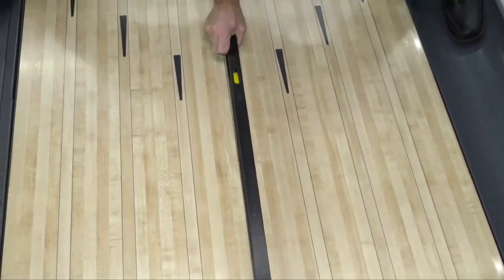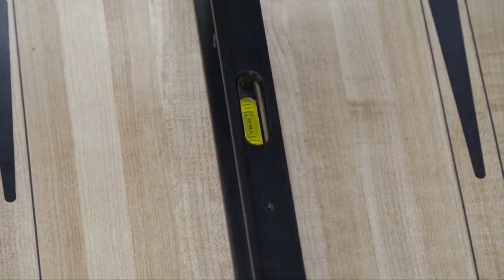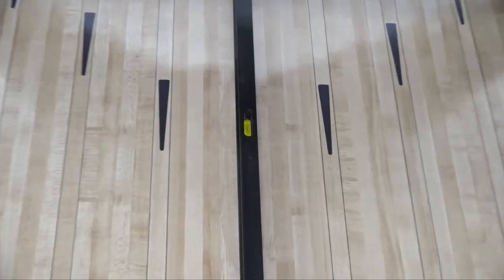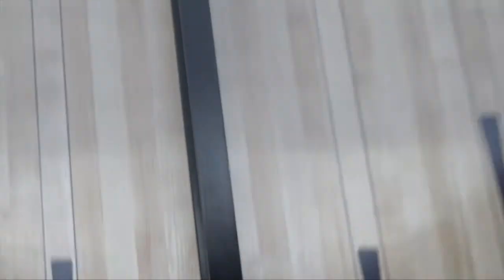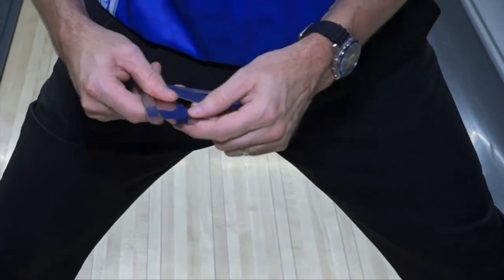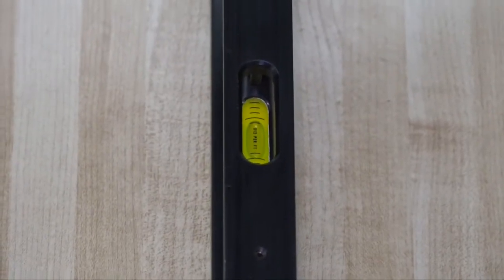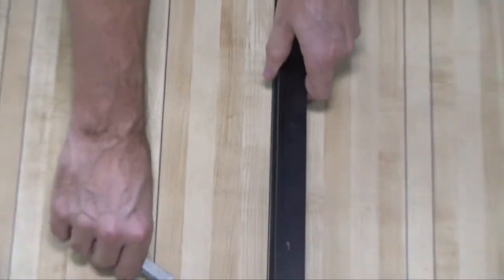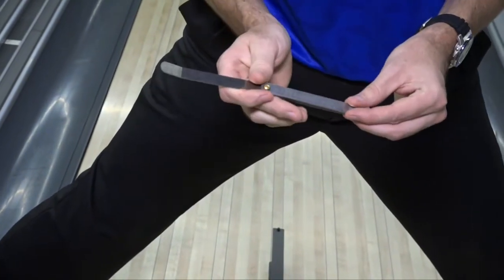Center Evaluation Measurements - Lengthwise Tilt of the Lane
How to properly measure lengthwise tilt of a lane.